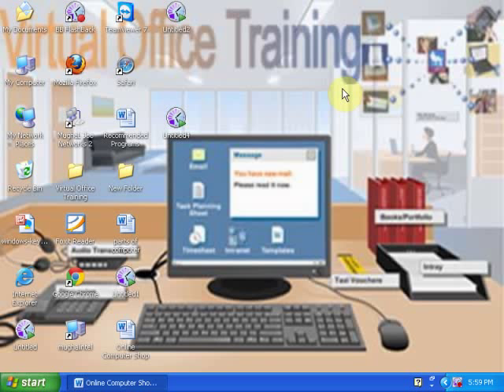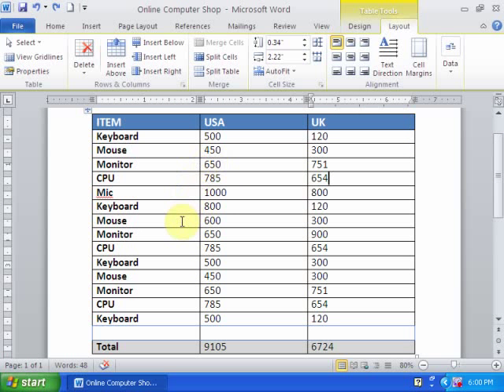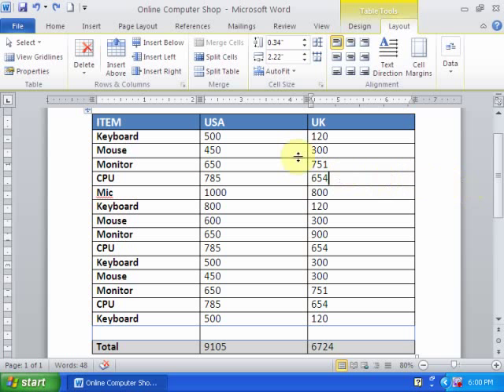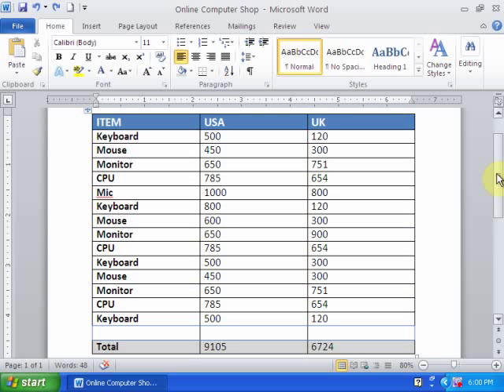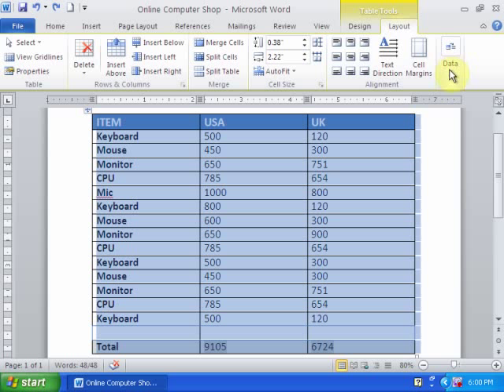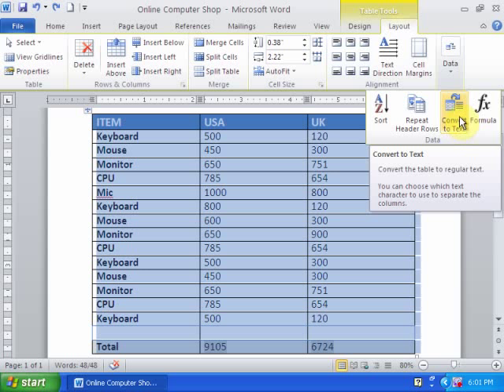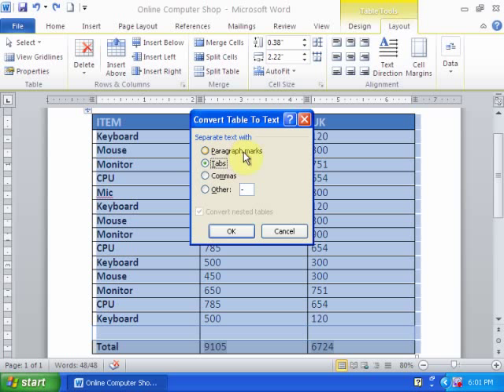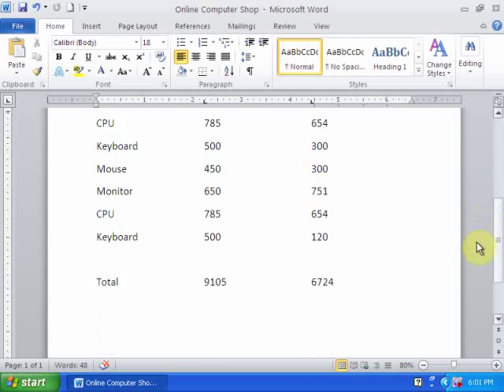Word Tips (Convert Table Into Text)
In this video i am going to teach you how to convert table into text in word 2010.

VirtualOfficeTraining provides basic and advanced level computer, internet, commerce, mobile technology related education for free.